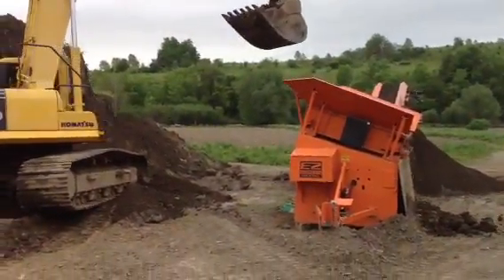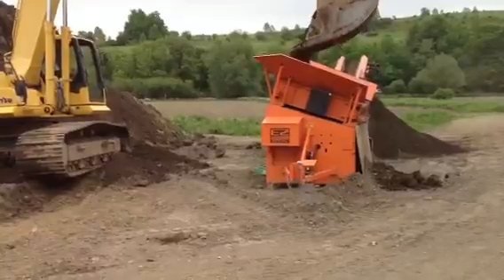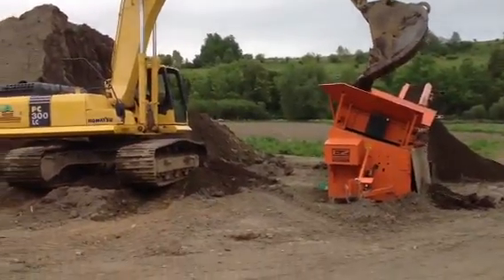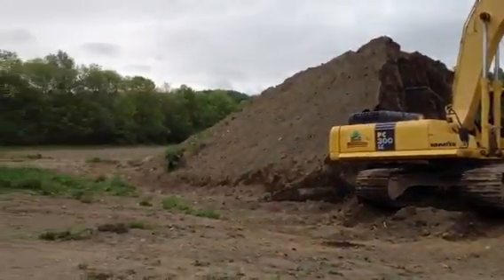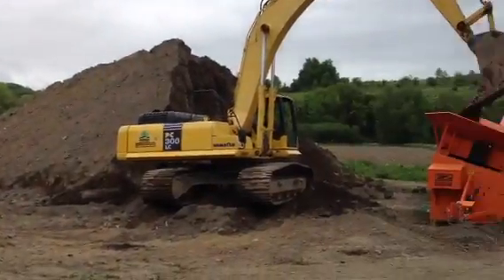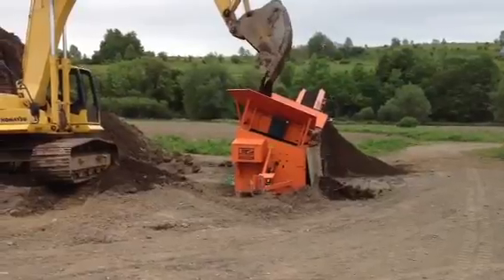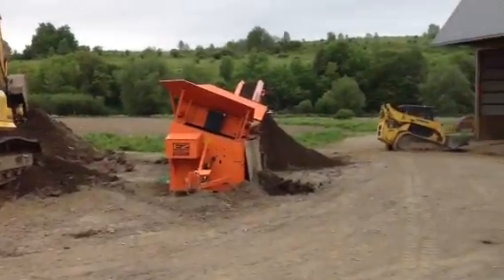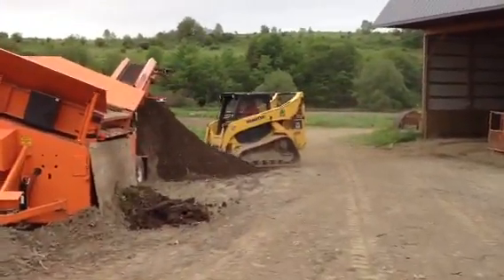EZ-Screen 1200XL Portable Topsoil Screener